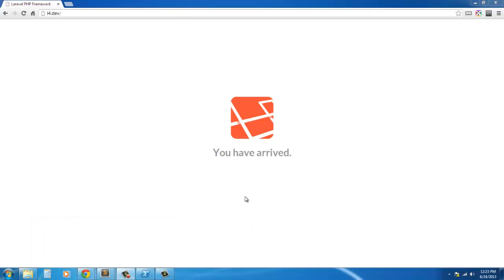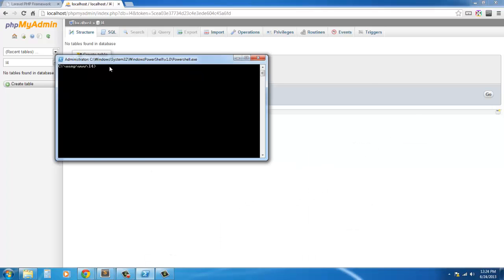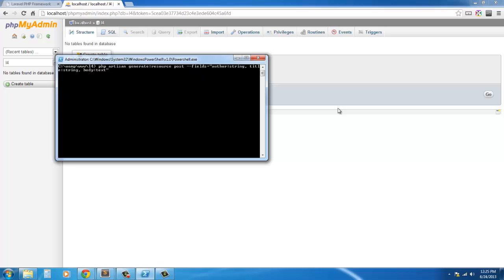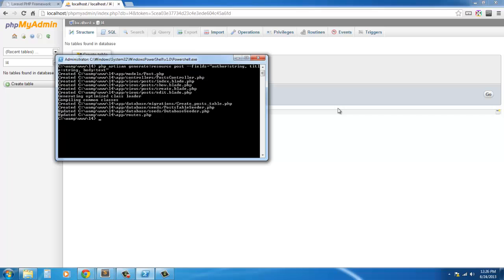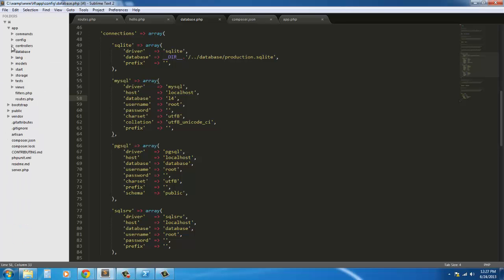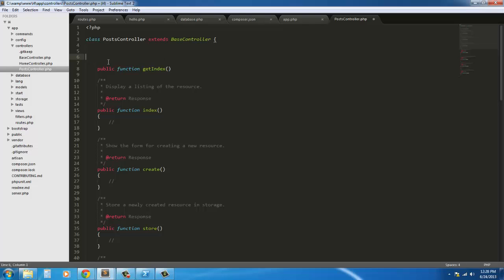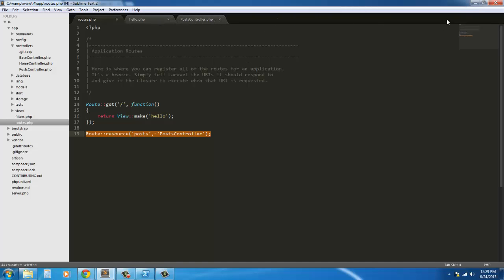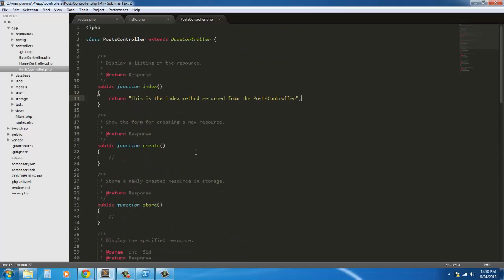Laravel 4 Basics: CRUD The RESTful Way - Setup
Using our handy dandy generator we'll set up our application.